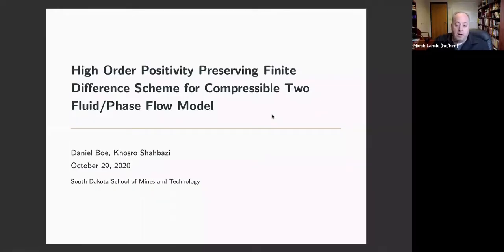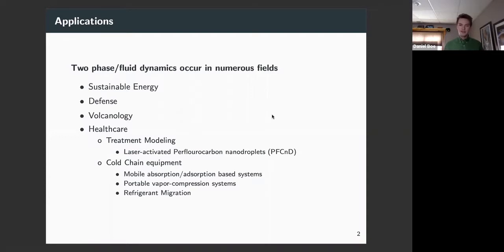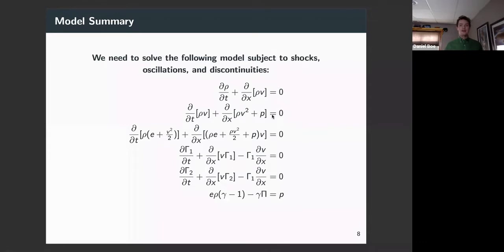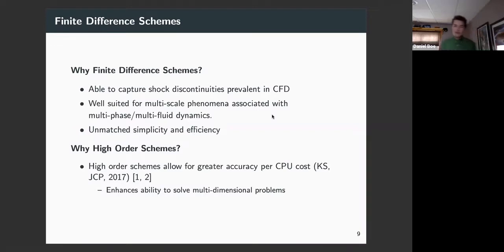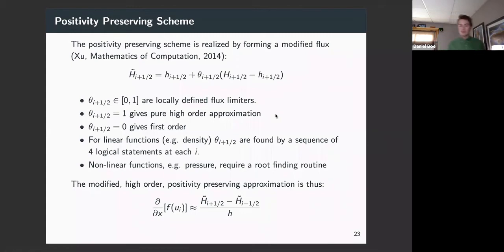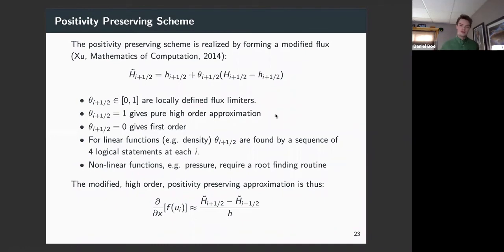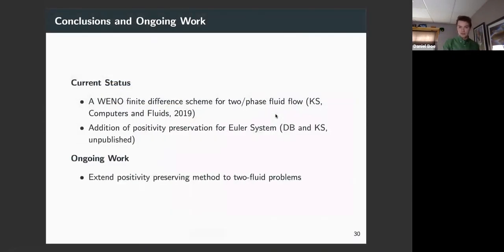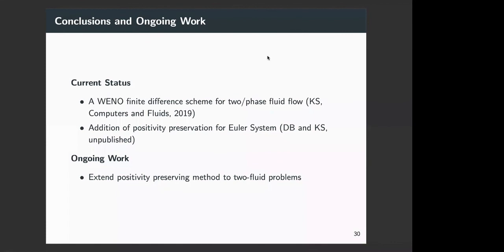ME Seminar Series (Fall 2020) - Seminar 9 [Daniel Boe]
Daniel Boe, ME graduate student at South Dakota Mines, presented on the topic of "High Order Positivity Preserving Finite Difference Scheme for Compressible Two Fluid/Phase Flow Model." This seminar took place on Thursday, October 29th, 2020.